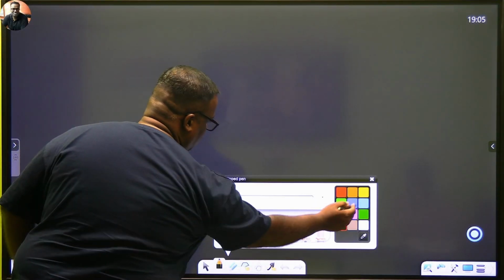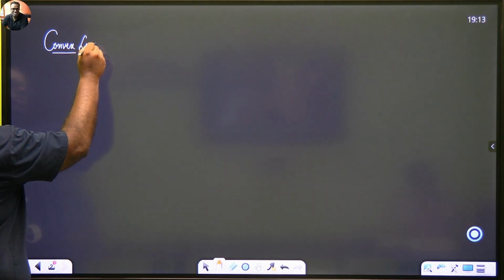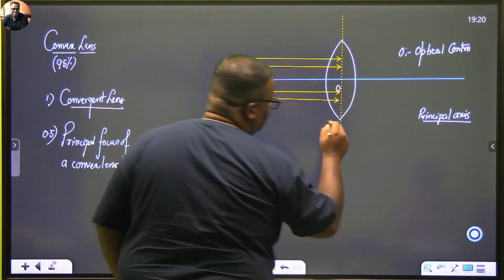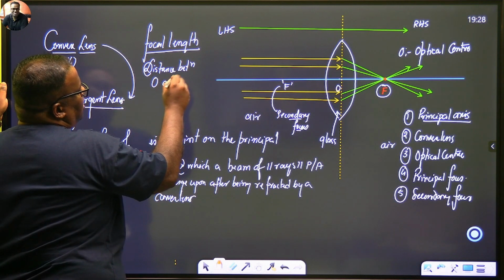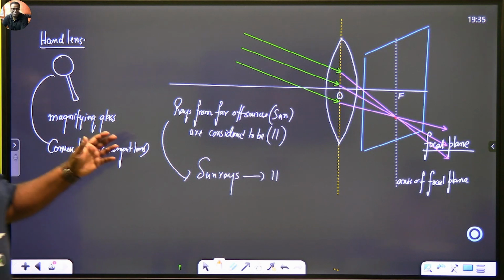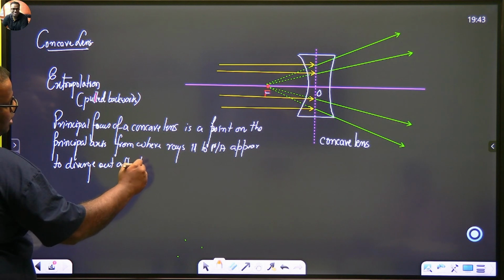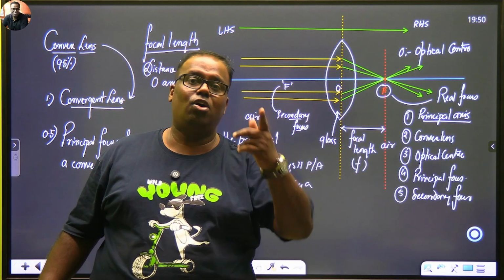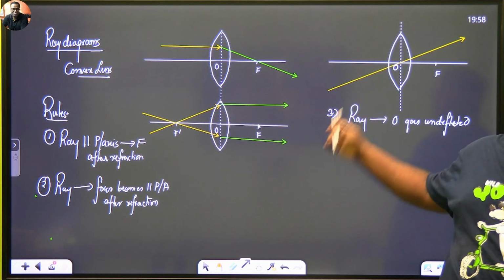Thin Lenses I IGCSE I Grade 10